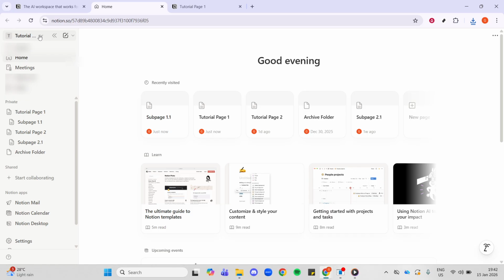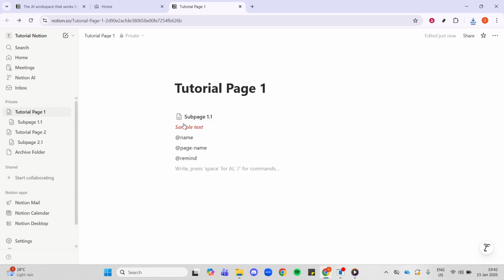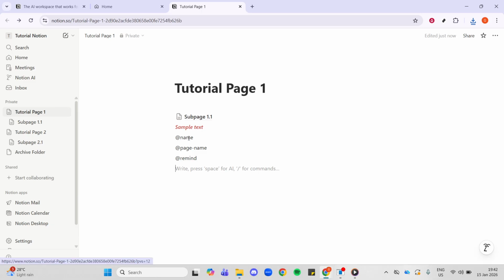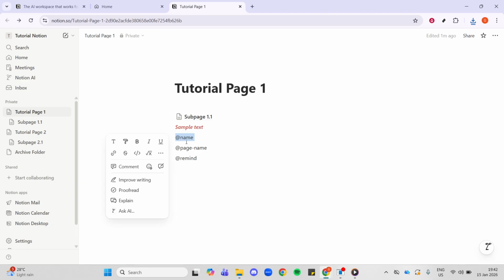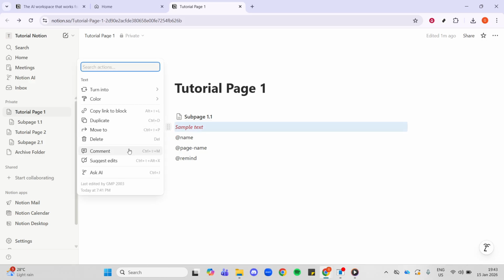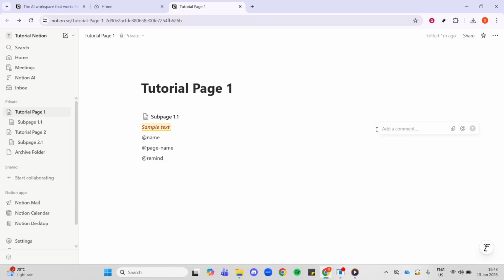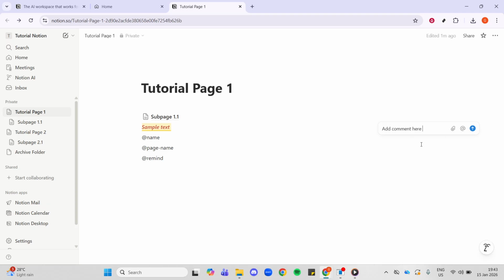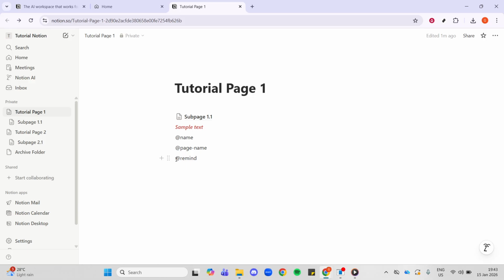How to Use Notion Notifications 2026 (Easy Steps)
In this video, we delve into how to use Notion notifications effectively to enhance your productivity and team collaboration. You'll learn the essential features of this powerful tool, allowing you to stay updated on project changes and tasks without overwhelming distractions.

By the end of this tutorial, you'll have practical insights into customizing notifications to fit your workflow. Whether you’re a beginner or looking to optimize your Notion experience, watch till the end to unlock the full potential of notifications in Notion.